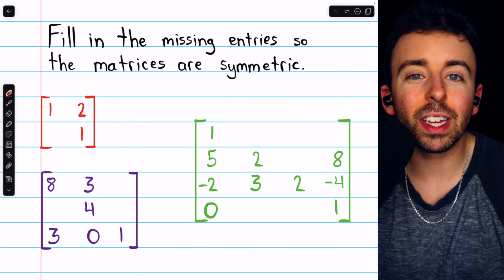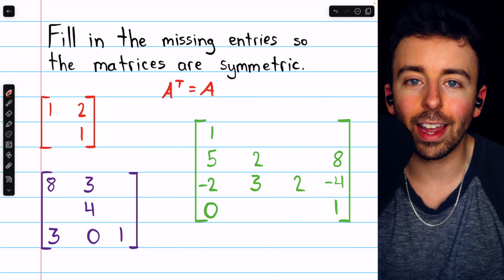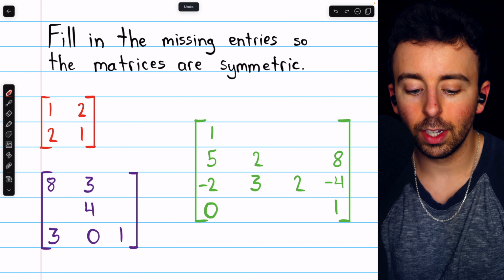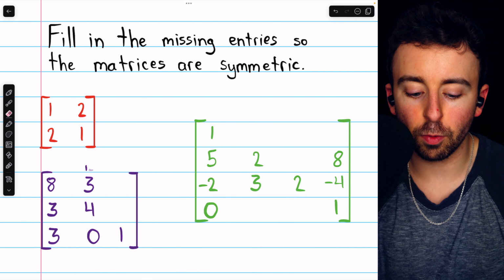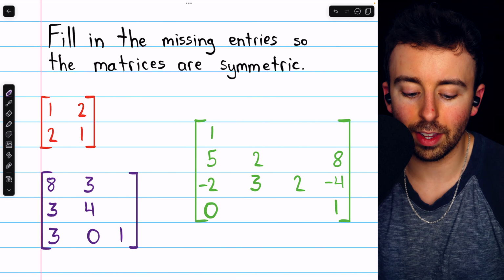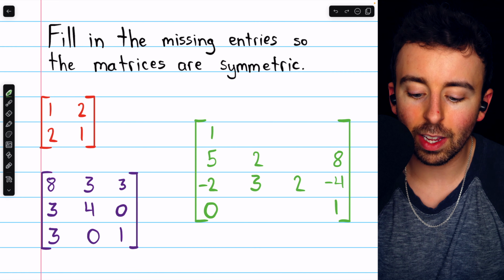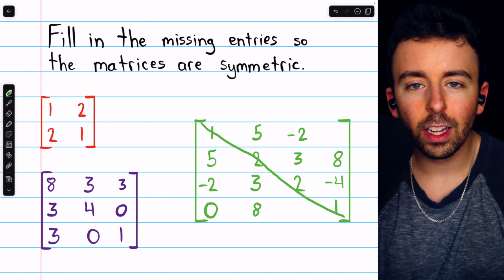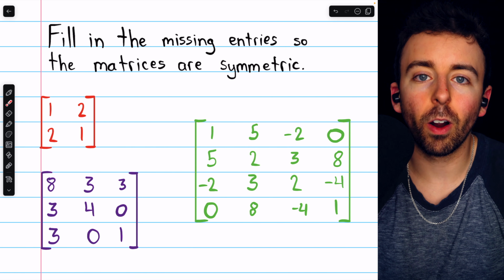Fill Missing Entries to Make a Symmetric Matrix | Linear Algebra Exercises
We do three examples of filling in missing entries of matrices so that they are symmetric. This requires us to know the definition of a symmetric matrix, that is a matrix equal to its transpose.

0:00 Intro
0:41 2x2 Symmetric Matrix
1:01 3x3 Symmetric Matrix
2:01 4x4 Symmetric Matrix
2:52 Conclusion